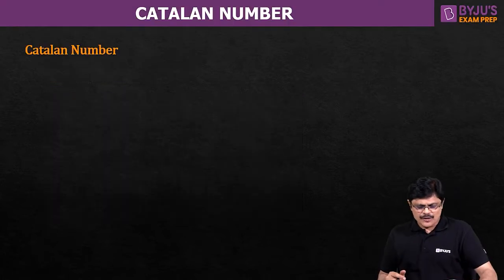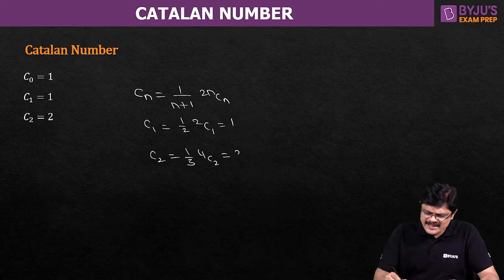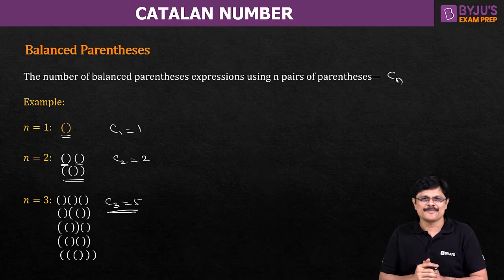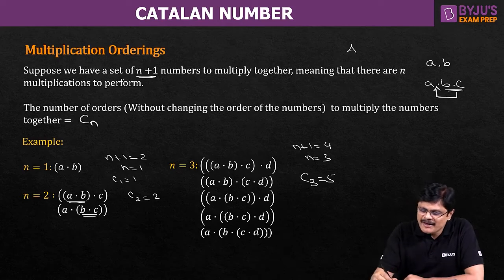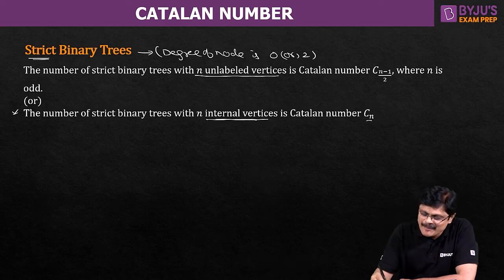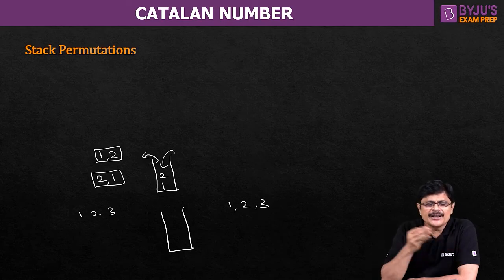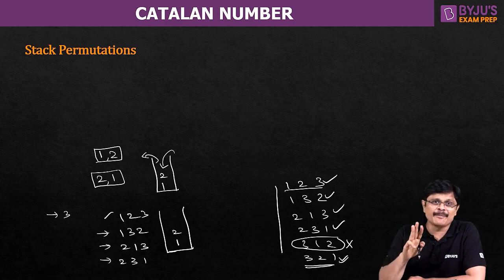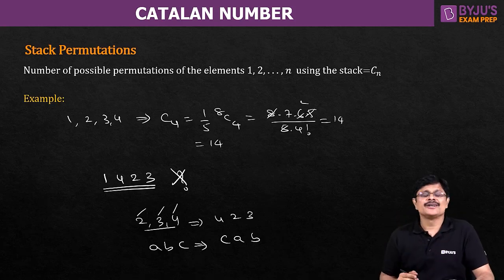Catalan Number for Algorithm, DM, and DS for GATE Computer Science (CSE) 2023 Exam | BYJU'S GATE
In this free Concept Capsule session, BYJU'S Exam Prep GATE expert DV Sridhar Sir will discuss "Catalan Number for Algorithm for the GATE Computer Science Engineering (CSE) 2023 Exam Aspirants.